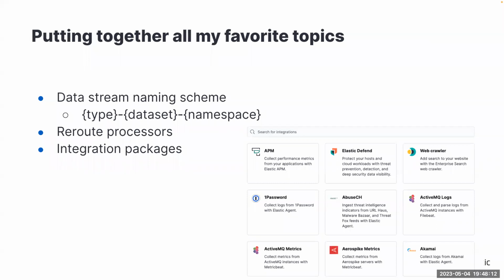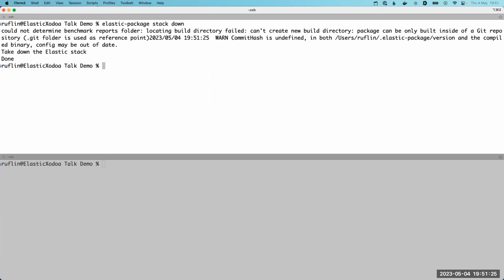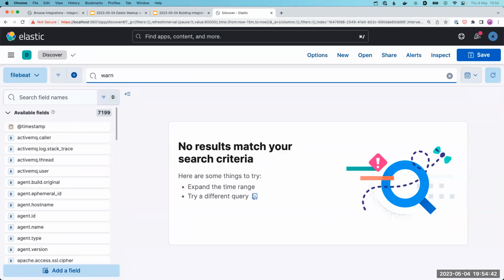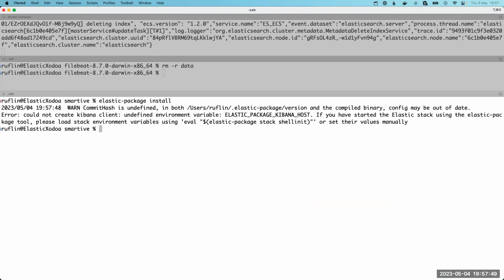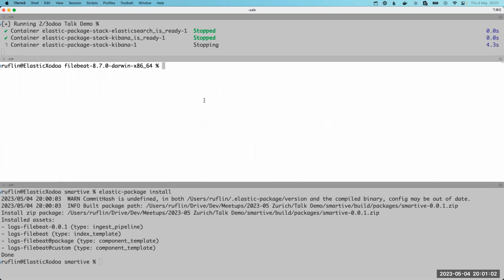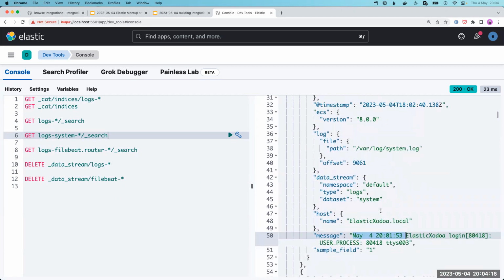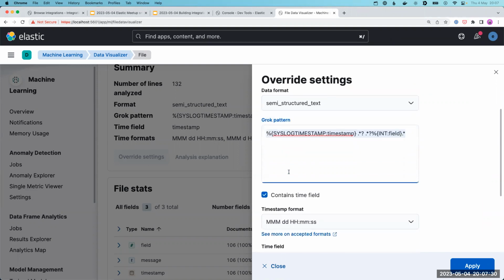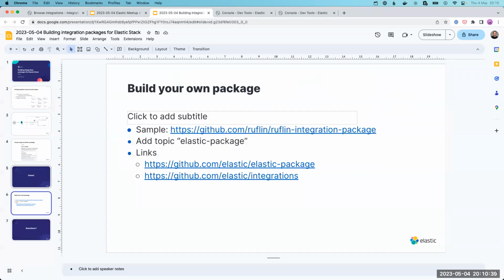Building integration packages for the Elastic Stack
Elastic builds many different integrations which are available in Kibana to be installed. Have you ever wondered if you could build your own integrations? Do you frequently deal with mappings and ingest pipelines to map and process data? Then this talk is for you. I will show you how you can build your own integration, version it and publish it all your Elastic Stack running through cli tools. The talk will be mostly demo based.